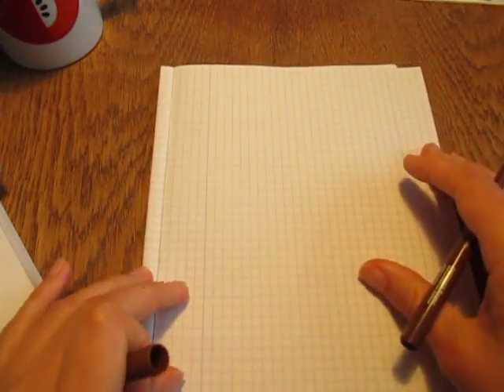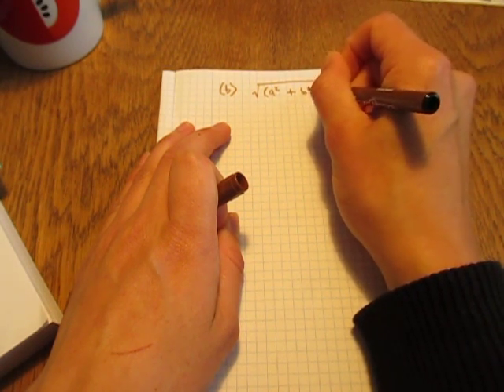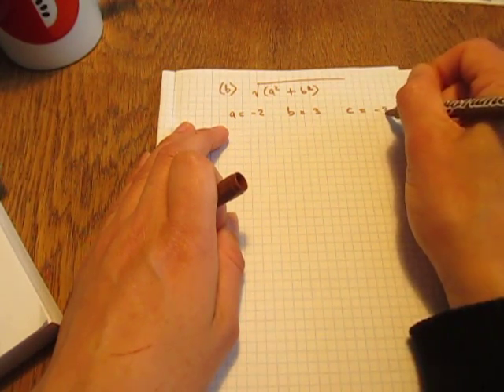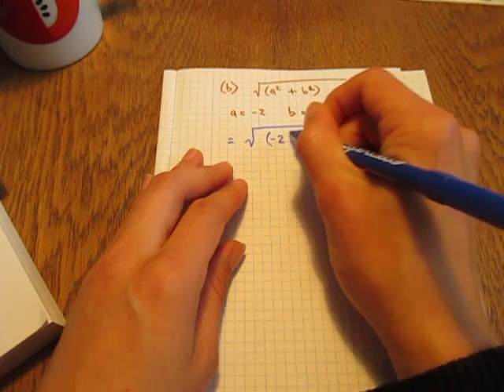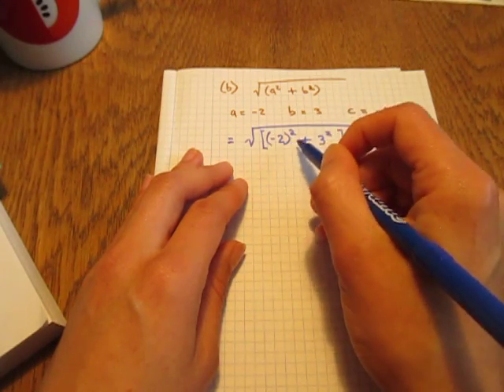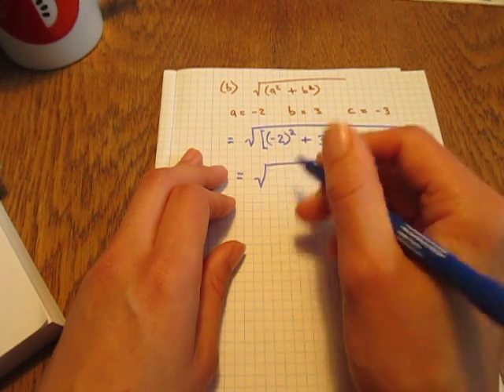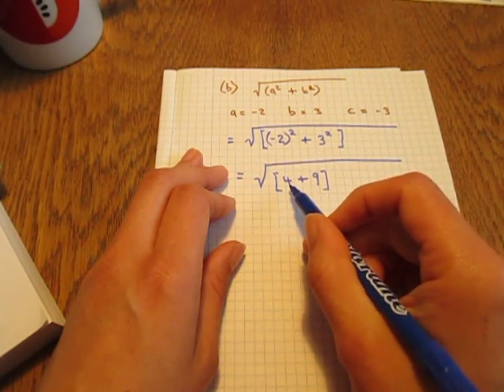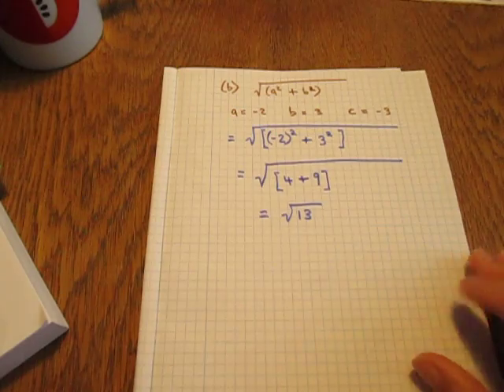Pg 57 Example and Ex 8